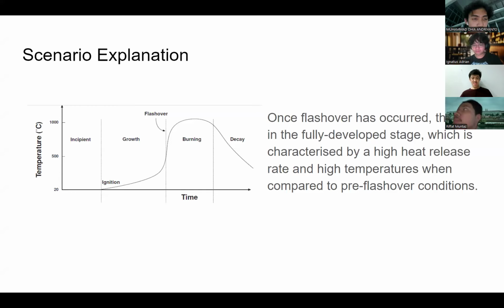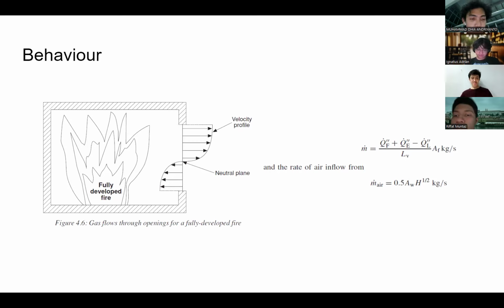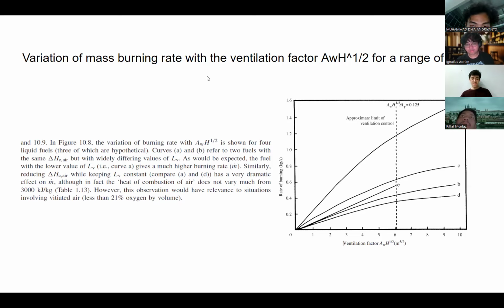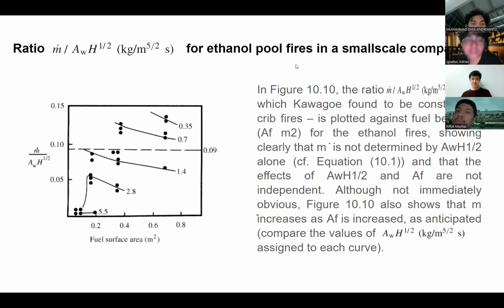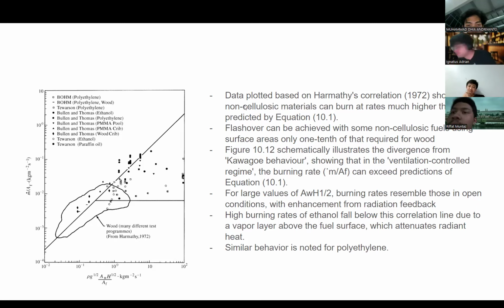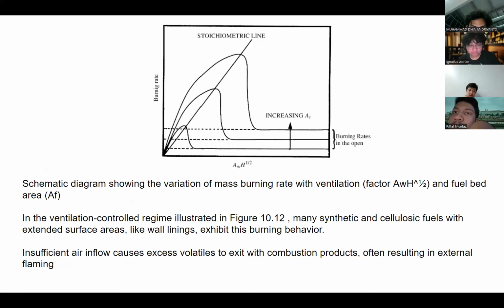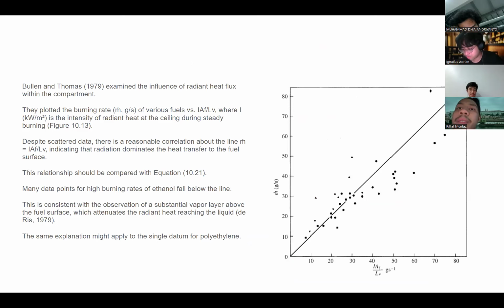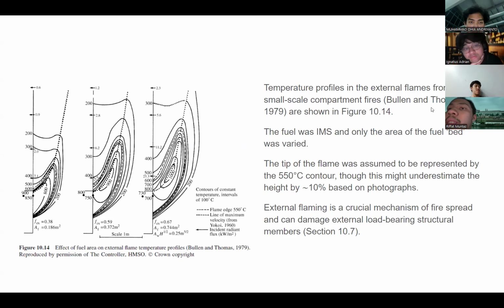Video Presentation Fully Developed Fire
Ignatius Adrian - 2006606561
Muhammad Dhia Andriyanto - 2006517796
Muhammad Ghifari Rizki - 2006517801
Muhammad Riffat Muntaz Heidir - 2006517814